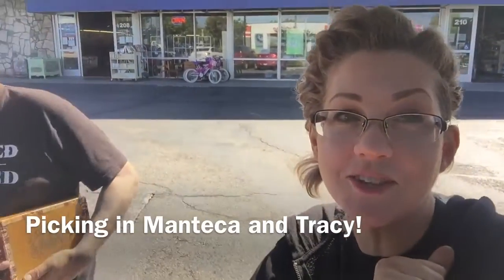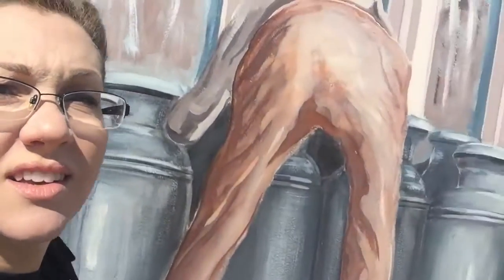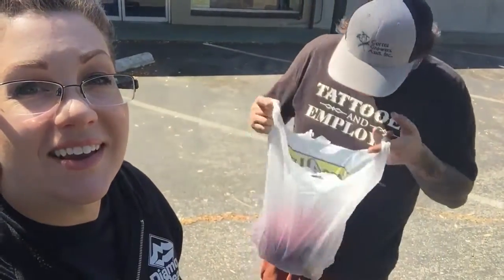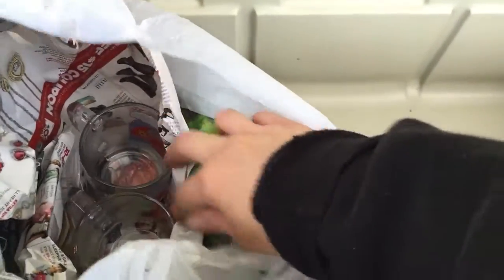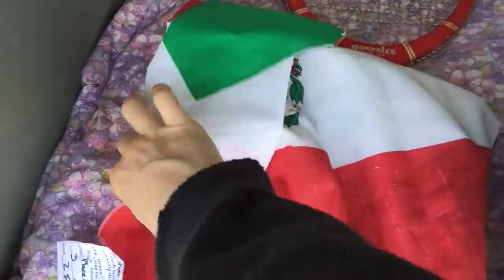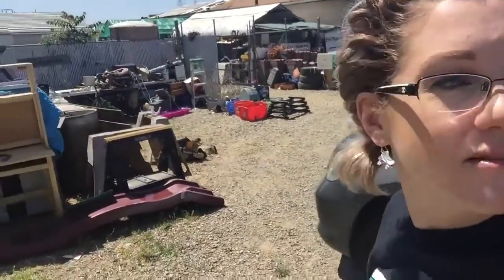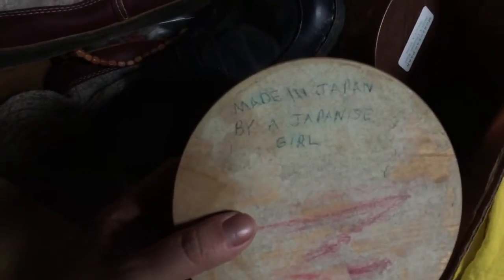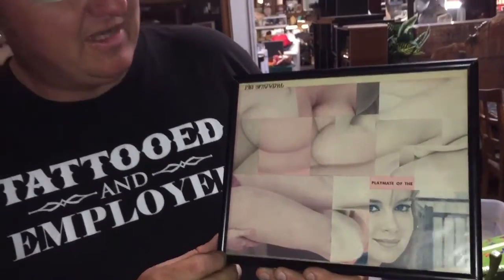Tarzanna's Treasures: Picking in Manteca and Tracy edition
Join me on my adventures of Garage Sales, Flea Markets, Thrift Stores, Retro Goodies, and Vintage Flair! Pairing up with my cooky partner in Crime and Junk, Nathan Develine a.k.a. Hibbity... we always have the best time on the search for great old crap!